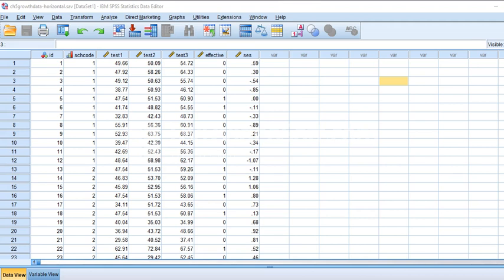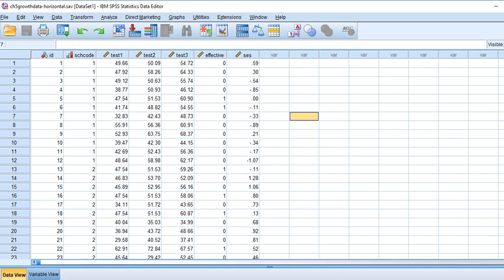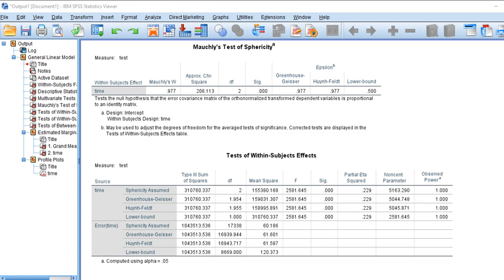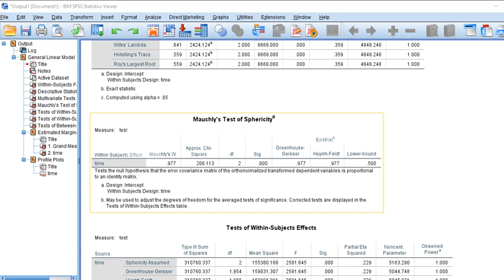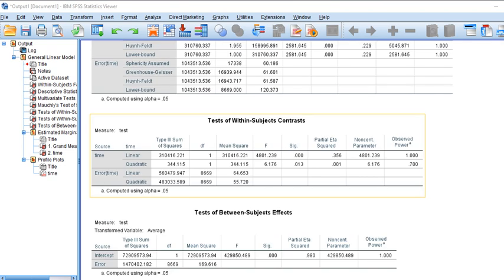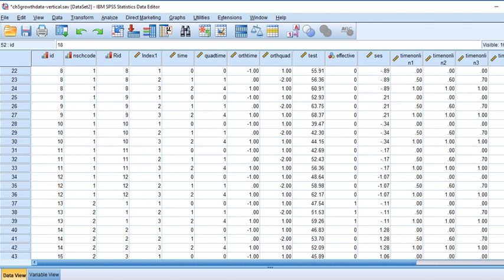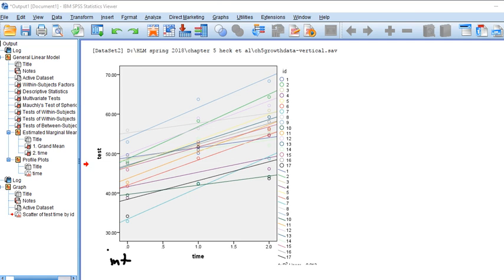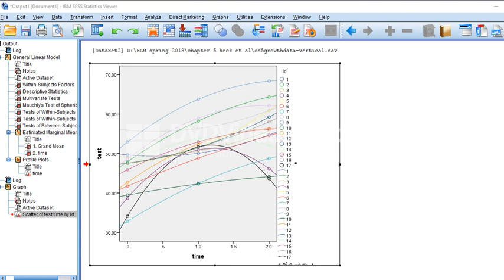Growth curve modeling using HLM in SPSS (Video 1 Why use HLM with repeated measures data)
In this video, I discuss reasons why you might utilize HLM to model repeated measures data (as opposed to using repeated measures ANOVA).